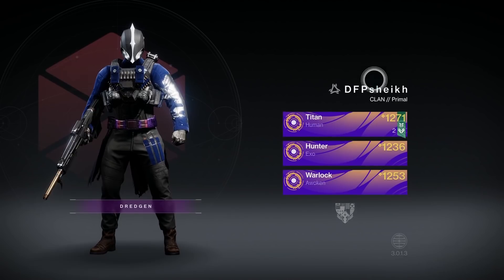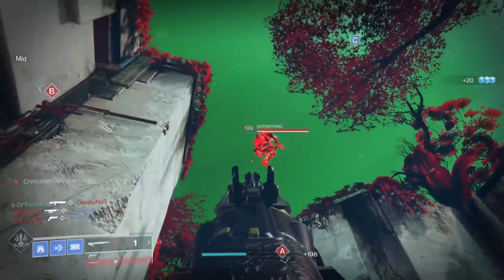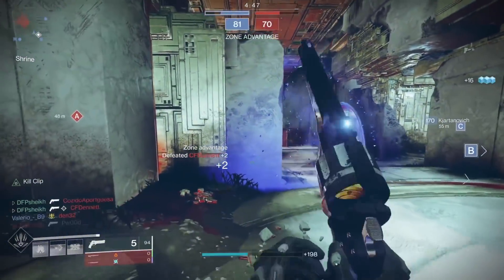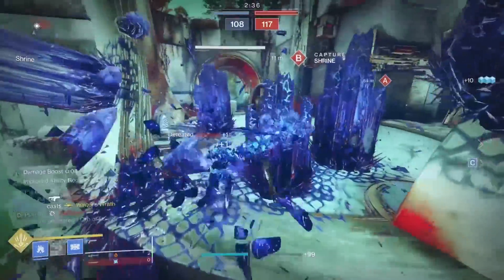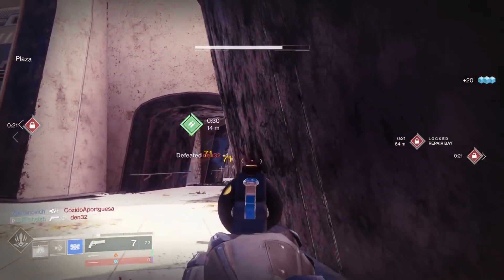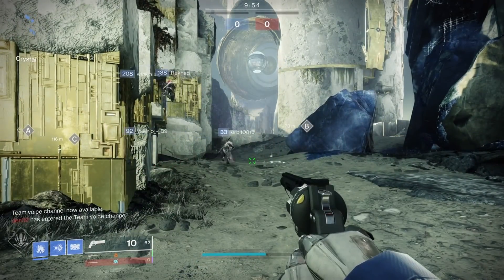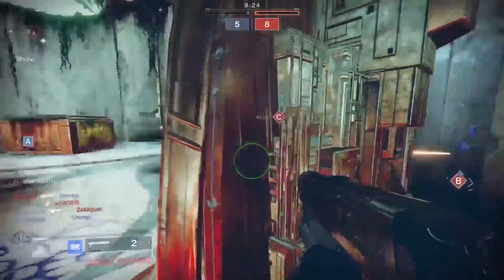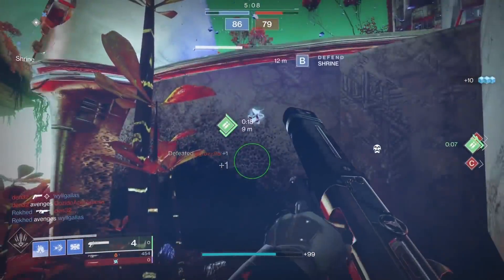Okay, I Used Armamentarium On Behemoth Titan... (Stasis Overload) Destiny 2 Beyond Light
What's worse than one Glacier grenade? 2 Glacier Grenades